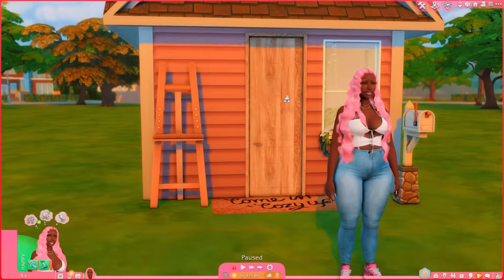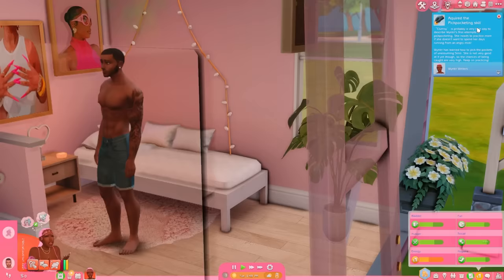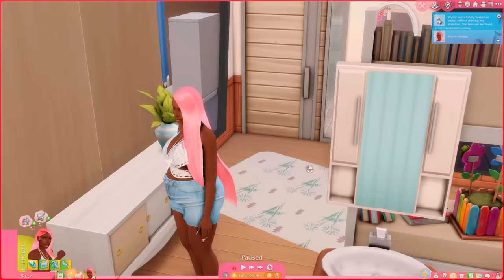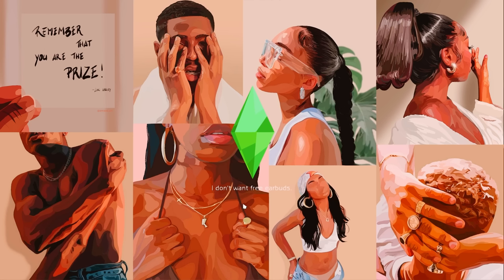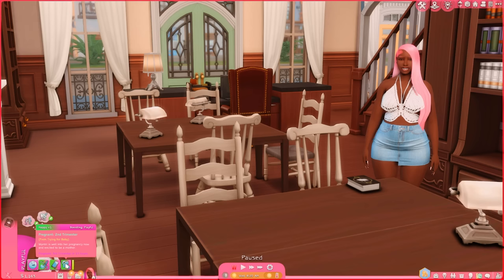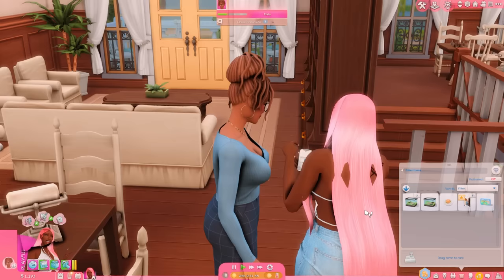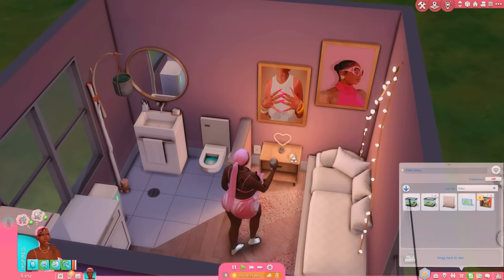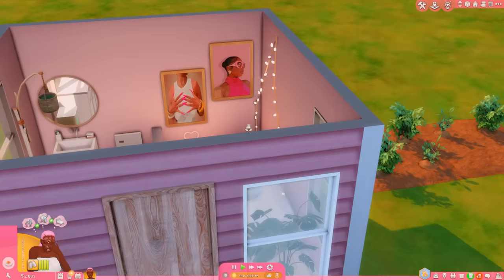The 100 Baby Challenge with INFANTS!👶🏾🍼 (The Sims 4) #2